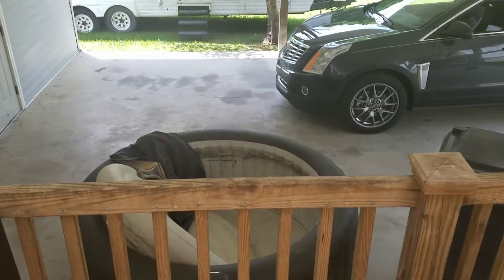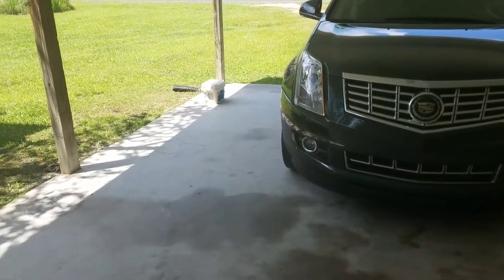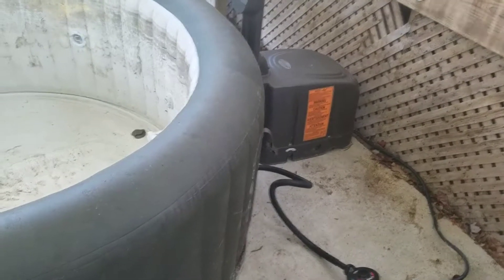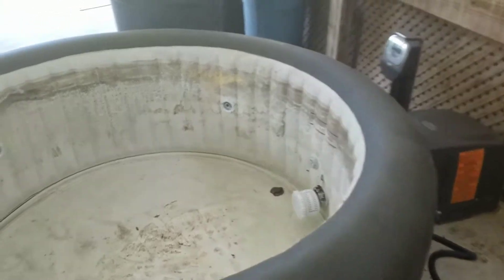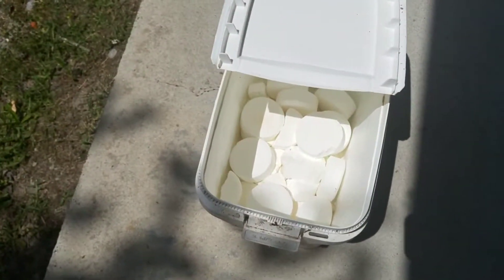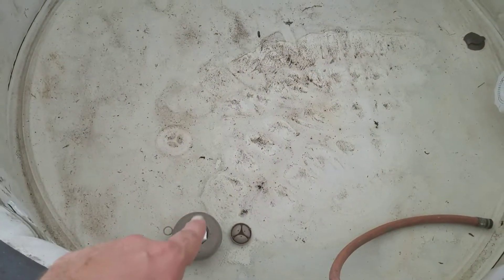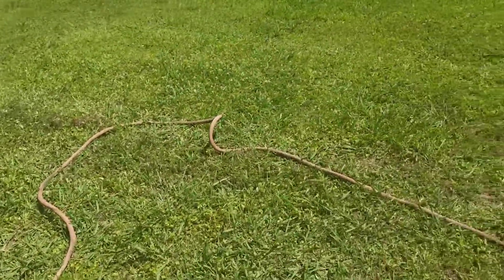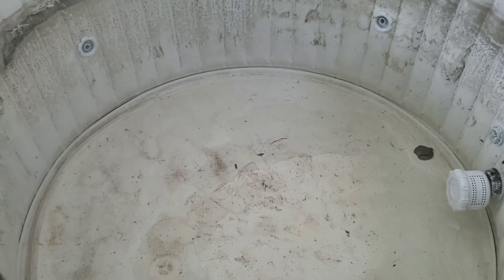Garage Build Series Episode 2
BIKES
(Yoko Loko)
Yamaha 2016 FZ 07
(Becky)
Wolf Brand 2015 Wolf V150
Exhaust:  NCY
CAMERAS
Sampson Galaxy 6 (Cell Phone)
GEAR
Helmet:  Daytona Edge Helmet (modular)
Boots:  Brahma Steel Toe Boots
Jacket(s):  ProBiker, Nautica, Joe Rocket Phoenix Ion
Knee/Shen Guard:  Fox
Glove(s):  Olympia, Icon Twenty Niner, Joe Rocket
Chaps:  Viking

ALL VIDEOS ARE FILMED IN MEXICO